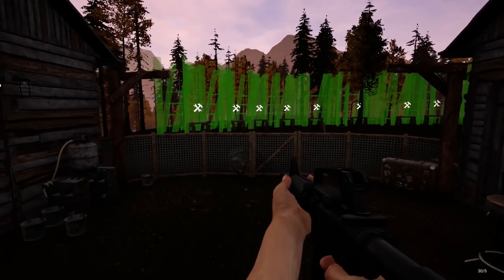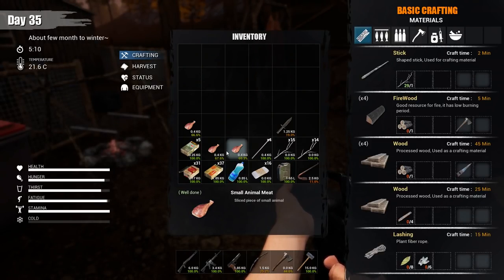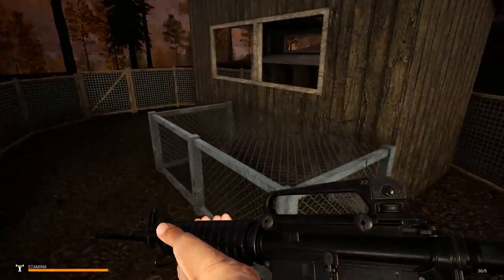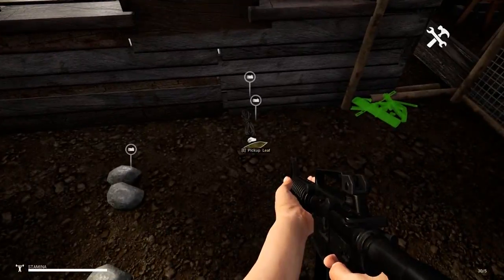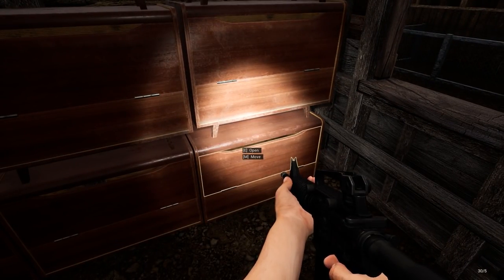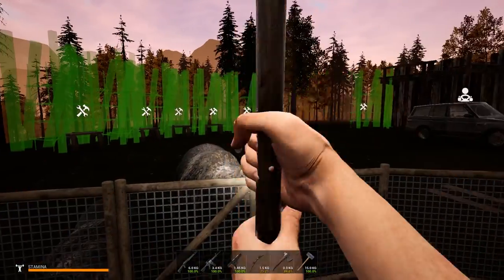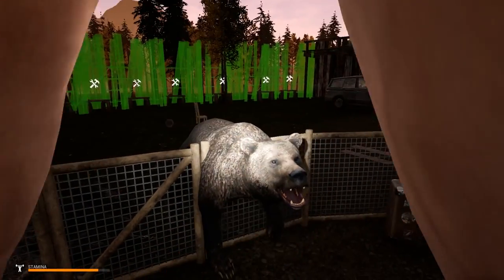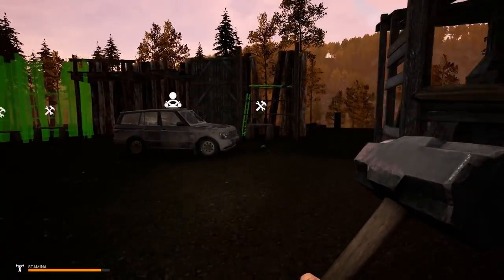NEW TRUCK WITH MAXIMUM STORAGE | Mist Survival | Let's Play Gameplay | S02E14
How much storage can the new pickup truck hold? ALOT! Lemmy show you just how much

• Mist Survival Gameplay Features:

• Crafting
• Base Building
• Generator and electrical appliance mechanics
• Camp control
• NPC Management
• Ai (Bandit, Infected, Animalsm Allies Survivor)
• Animal Husbandry
• Driving
• Small trap mechanics